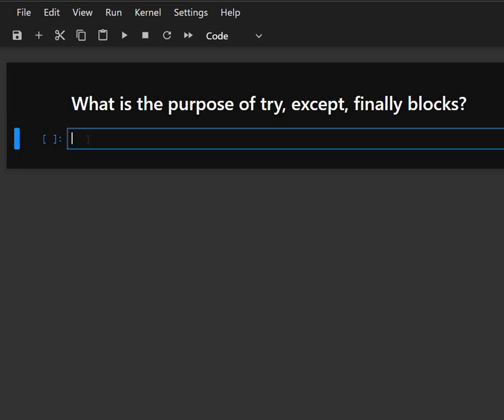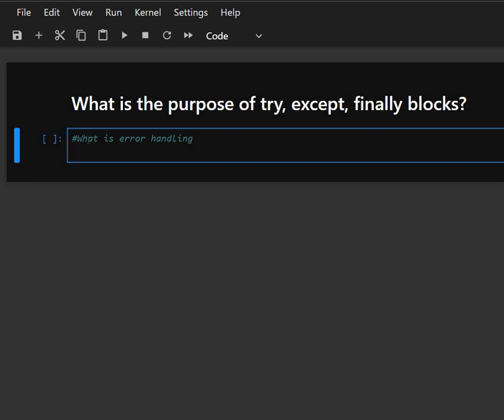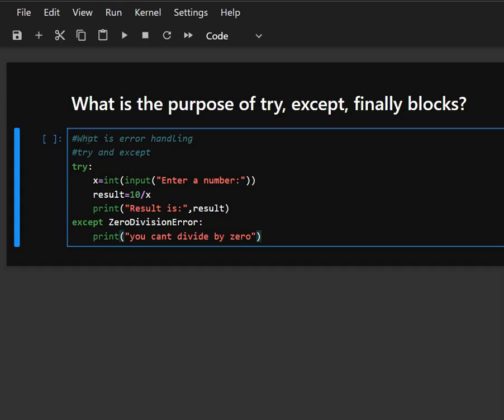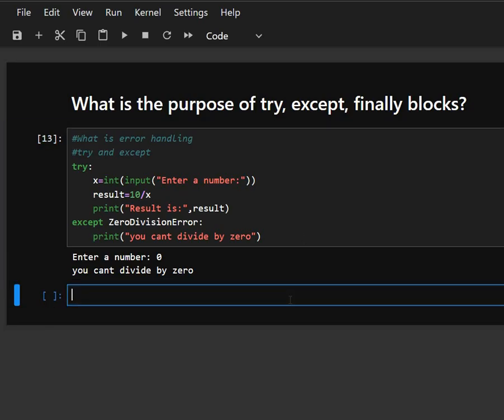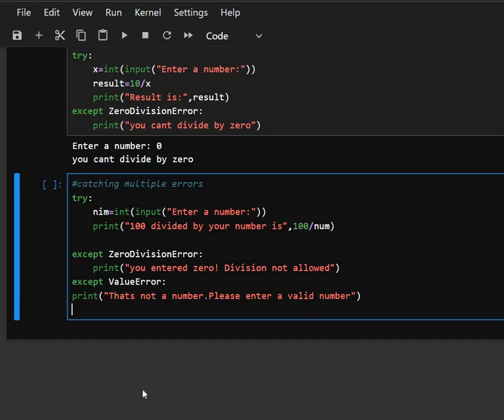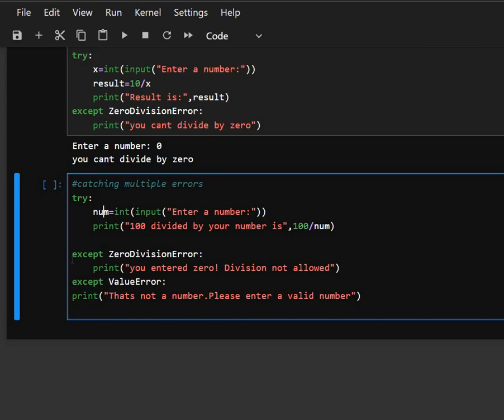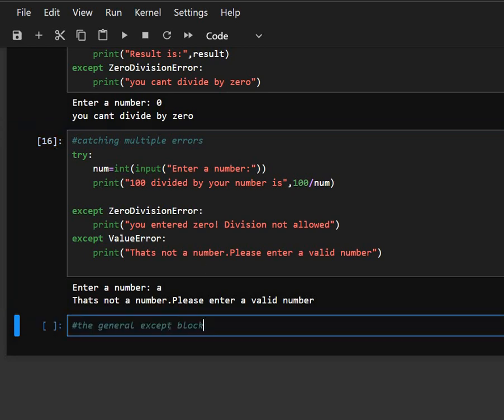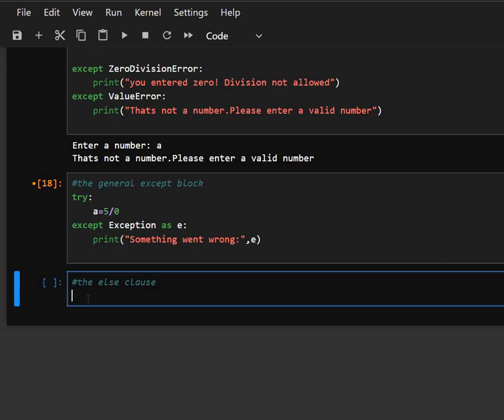What is the purpose of try, except, finally blocks?